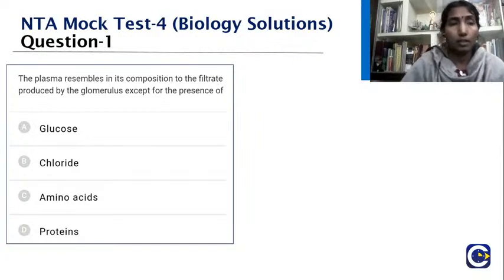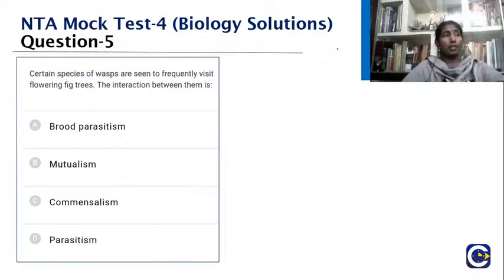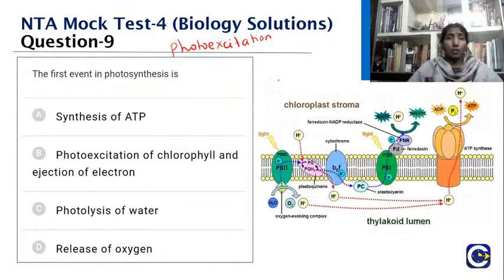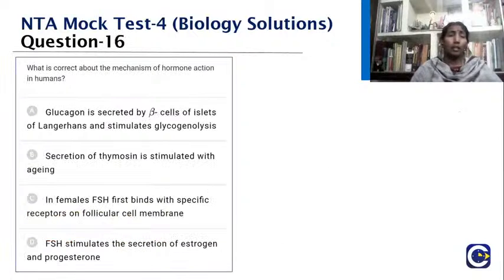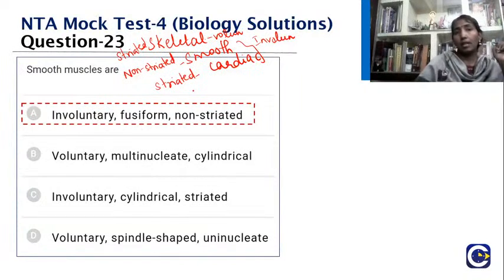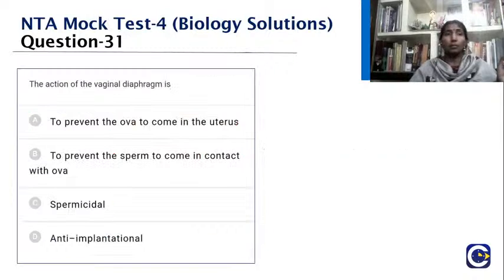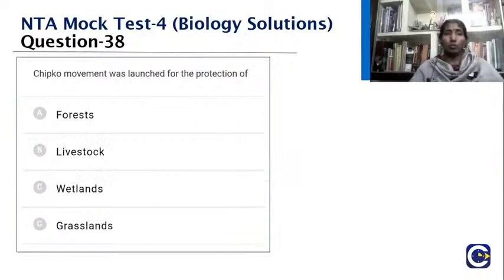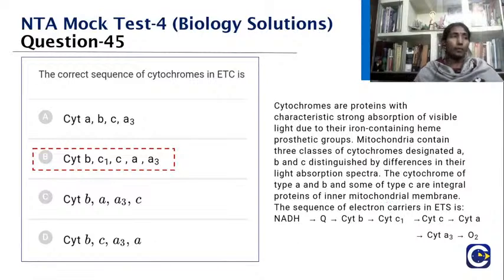NTA Abhyas Mock Test 4-Biology- Part 1